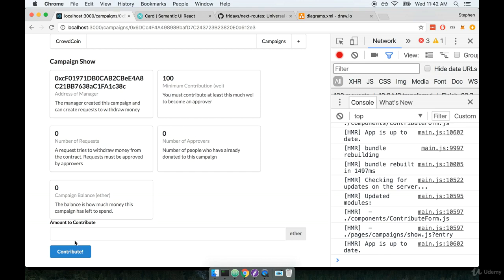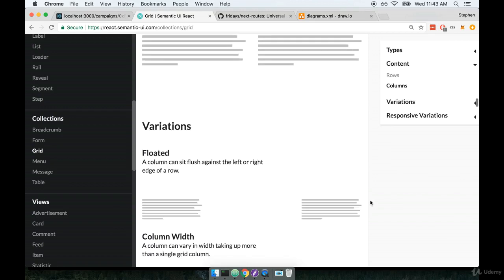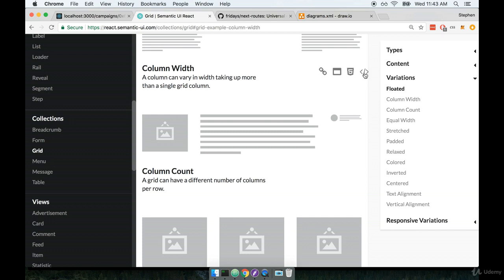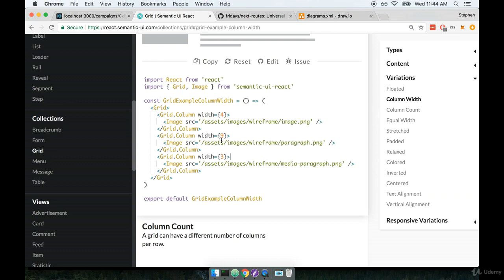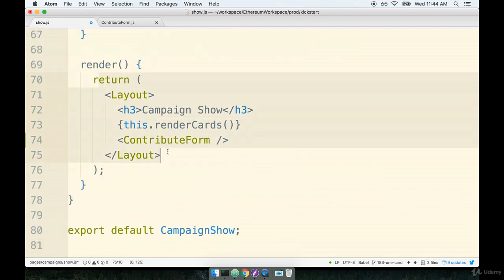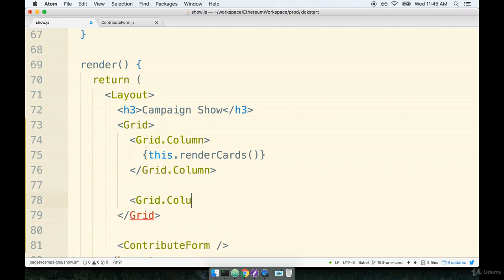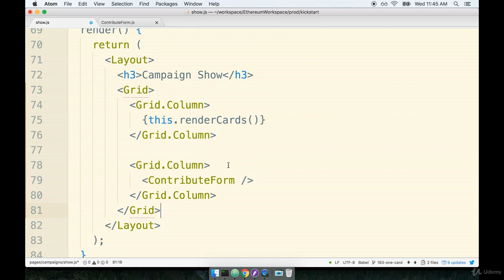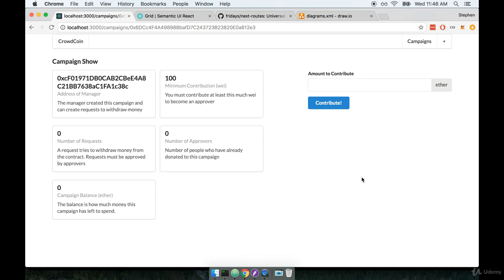Grid Layouts -- 45